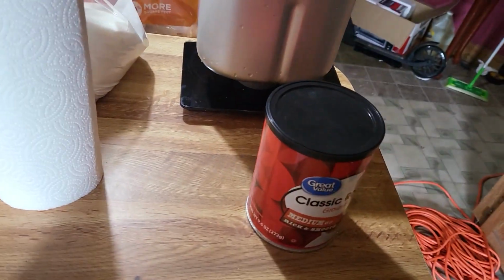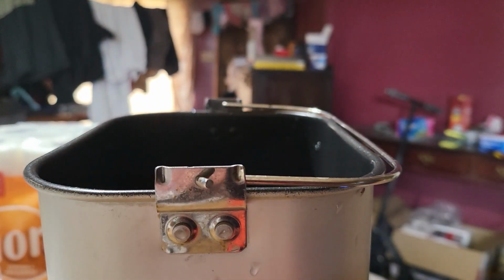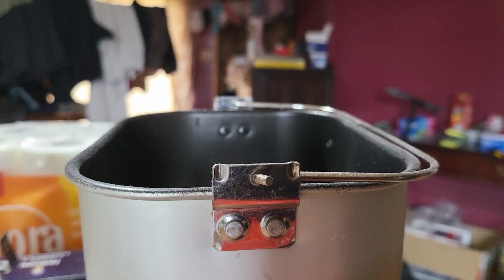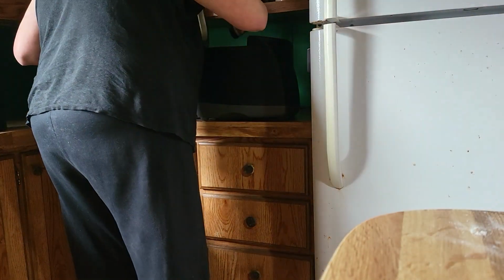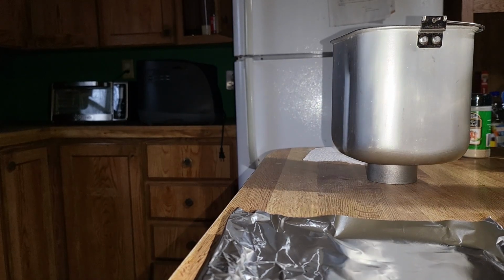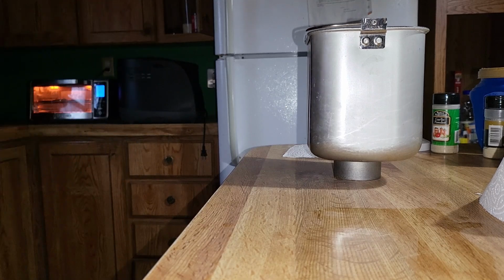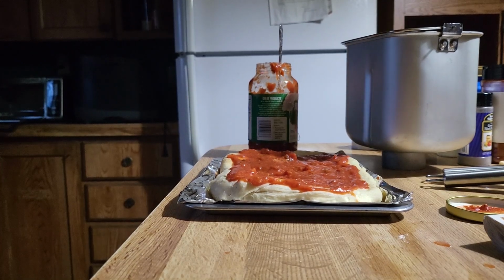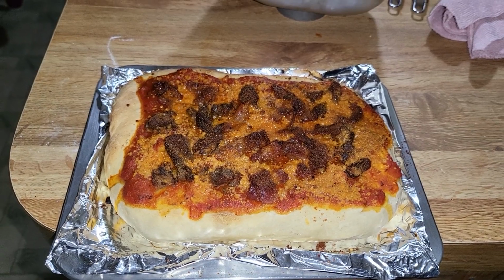Beef and Bacon Pizza - Food pantry delicacies. It's amazing what you can eat when you get creative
If you have a food pantry where you can tell them what you want, try to get ingredients. You can do a lot more with sauces and stuff like that than you can complete meals or meal kits.

Writing exercise and prompt books

The Pocket Muse The Pocket Muse is your key to finding inspiration when and where you want it. With hundreds of thought-provoking prompts, exercises and illustrations

What If? Writing Exercises for Fiction Writers Paperback

Writing Down the Bones Deck: 60 Cards to Free the Writer Within

The Writer's Idea Book 10th Anniversary Edition: How to Develop Great Ideas for Fiction, Nonfiction, Poetry, and Screenplays

31 Days of Impossible Writing Prompts

Stuff I use in my cooking videos and daily

reusable paper... errr microfiber towels that can be used like paper towels

If you'd like to read writing articles, you can visit my